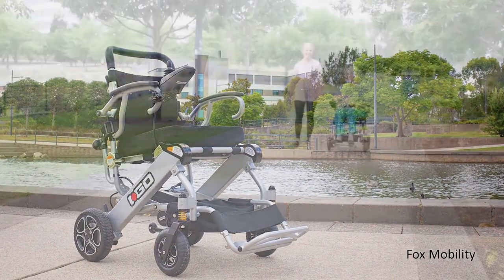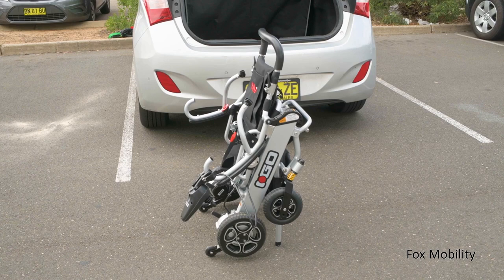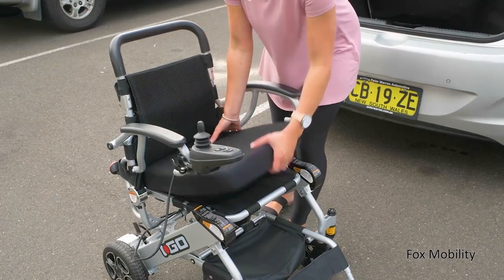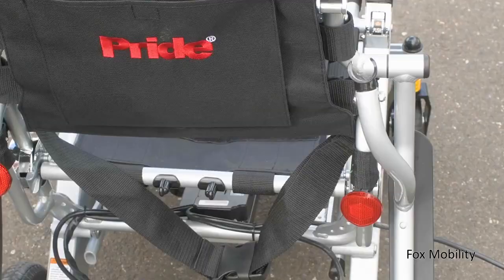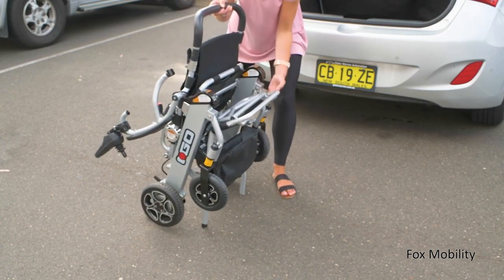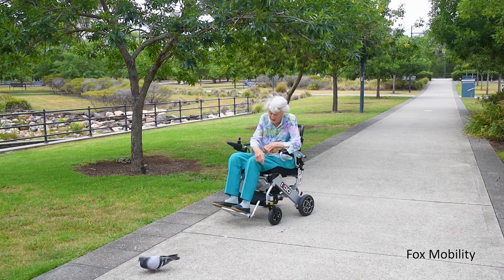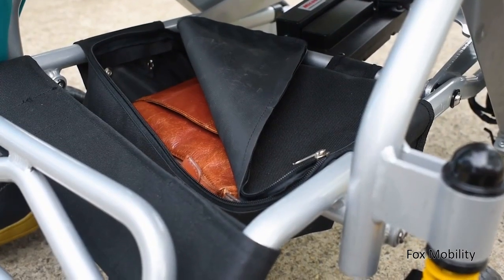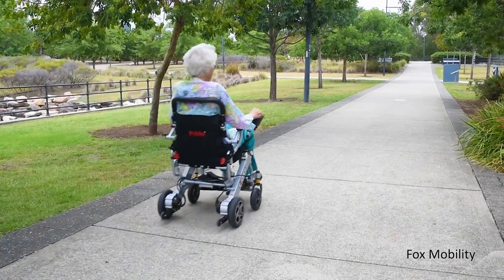Let's have a look at the Pride I-GO folding portable power chair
Model: I-Go Folding Electric Powerchair Plus

The new i-Go from Pride Mobility Products® Ltd, features advanced folding technology, enabling it to be quickly transported with ease. The i-Go features front suspension, latest lithium battery technology, durable seating system, under seat storage, manual mode and much more. Designed to fit inside any small space. The i-Go is the perfect choice for the active individual.

Package includes: Brand new fully assembled item, 1 year parts and labour guarantee, PDI'd, 3 months insurance, 3 months breakdown cover, rear shopping bag, local delivery (up to 50 miles) part exchange welcome.

With the i-Go, Pride have honed their folding technology to make it even easier to store and transport your powerchair. The simple 5-step process quickly transforms the i-Go into a space-saving compact shape, which can be rolled into your storage area. And at 19.8kg with the batteries removed (they simply slide out), this powerchair is still on the lighter side for lifting into a car boot.

Front suspension and a supportive, durable seat will see you smoothly ride over rough terrain, avoiding the niggling aches and pains associated with other powerchair models. Moving on and off pavements and over high thresholds is no longer something to avoid thanks to Pride's hi-torque suspension system.

Two lithium-ion batteries deliver the kind of power and range that active users need from a powerchair. Lithium-ion batteries are safer, lighter and longer-lasting than regular powerchair batteries, and are much better equipped for regular daily use.

The Pride i-Go also offers plenty of secure under-seat storage to keep your valuables, shopping and other bits and pieces out of the way as you travel.

Available in metallic silver

Does this item qualify for the 'Here to Help' Motability style funding scheme - Yes from £28.51 p/wk

Features

Unique folding design for quick and easy transportation.
Large and secure underseat storage compartment for personal belongings.
Space saving design allows it to be easily stored in the car when traveling.
Built-in front suspension provides a comfortable ride.
Comes complete with comfortable padded seat cushion.
Includes 2 x 6.6 Ah, Li-ION Batteries.
Seat cushion narrows at the front to allow for battery space.
Specifications

    Weight Capacity: 18.5 Stone (120 kg)
    Maximum Speed: Up to 3.7 mph (5.95 km/h)
    Ground Clearance: 4.4cm (1.73”)
    Overall Height: 90cm (35.5”)
    Overall Length: 87.63cm (34.5”)
    Overall Width: 47cm (18.5”)
    Seat Height: 53.4cm (21”)
    Seat Depth: 40.5cm (16”)
    Seat Width: 43cm (17”)
    Turning Radius: 90cm (35.4”)
    Front castors: 17cm solid
    Rear castors: 21cm solid
    Total weight without batteries: 19.8 kg
    Battery Weight: 1.35 kg each
    Maximum Travelling Range: 6.2 miles (9.9km)

Fox Mobility
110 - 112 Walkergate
Beverley
East Yorkshire
HU17 9BT
Shop open Mon - Sat, 10 am to 4 pm